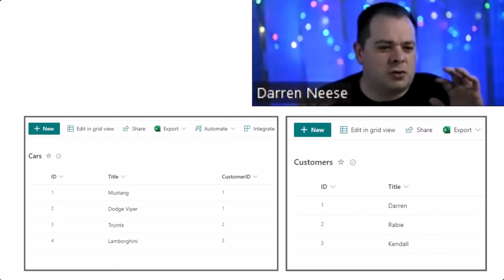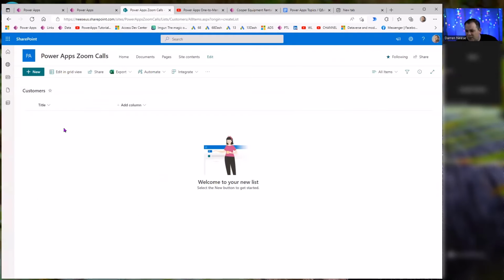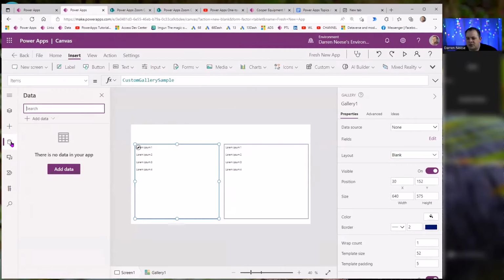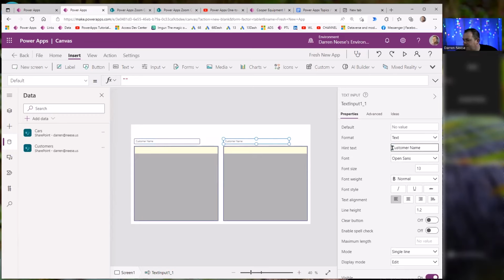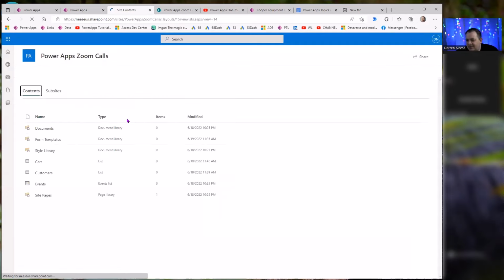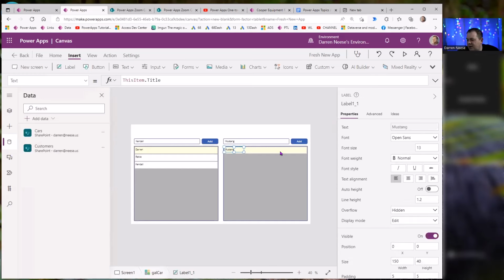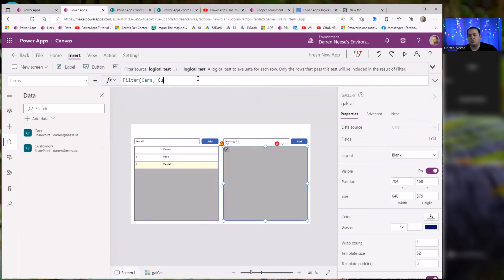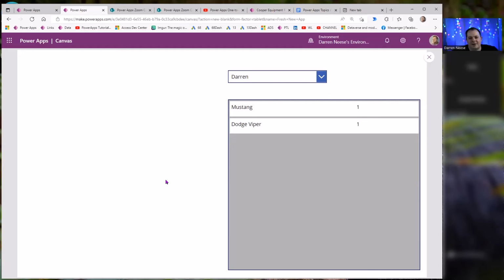How to Set Up Relationships in Power Apps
⬅️ 🆓 Find out how to create your table or list relationships in SharePoint quickly and easily with a simple and easy to follow example. We will work with SharePoint Lists. We'll do this by using the Power Platform and SharePoint list relationships.